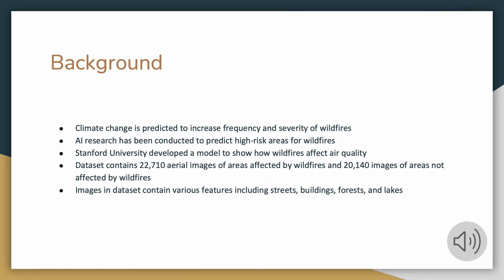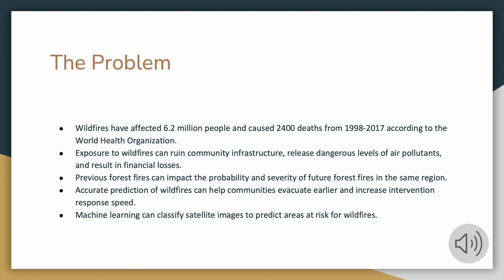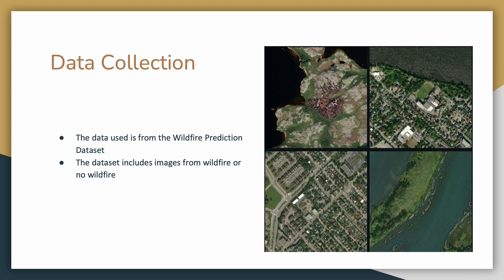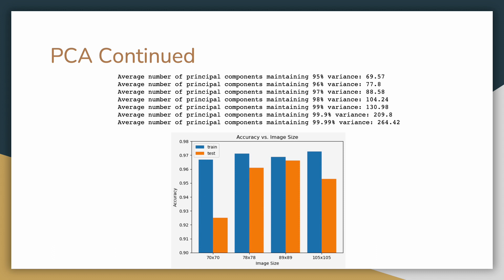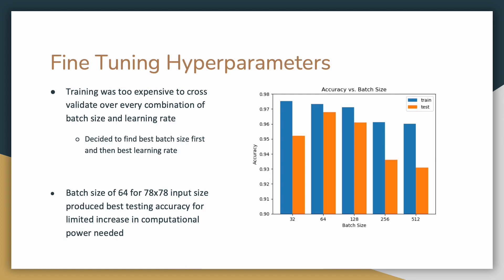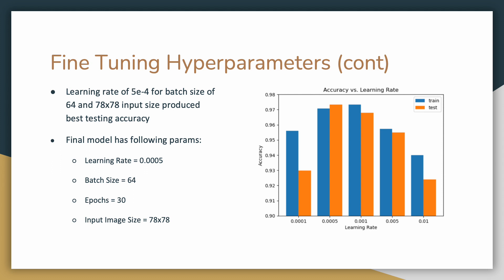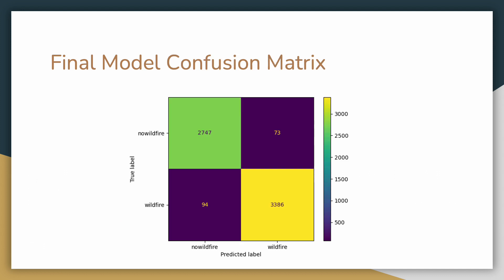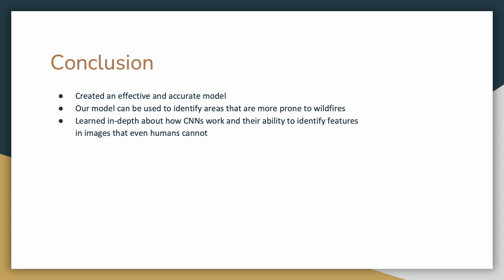Wildfire Risk Prediction